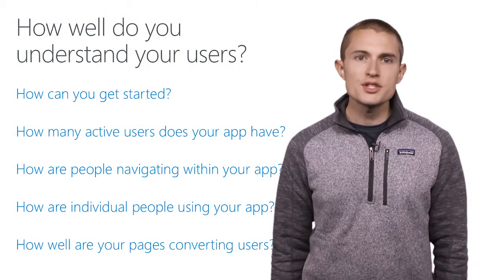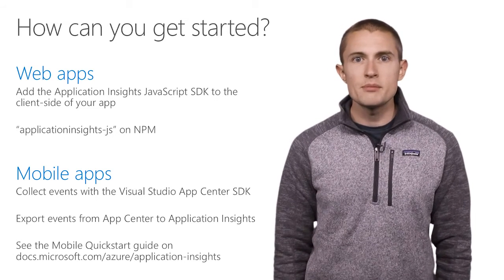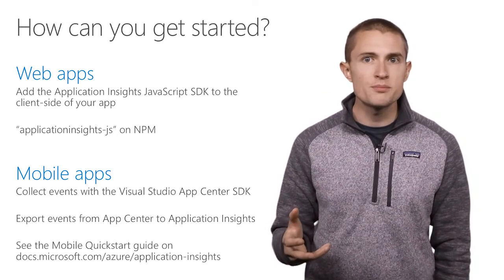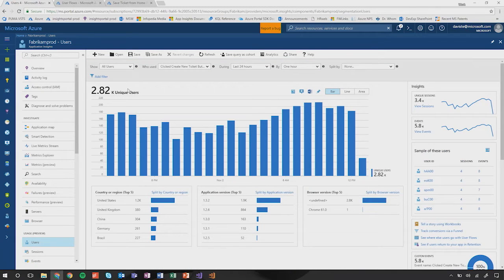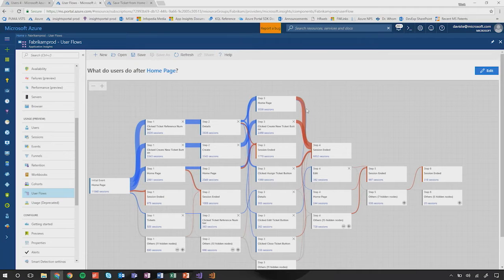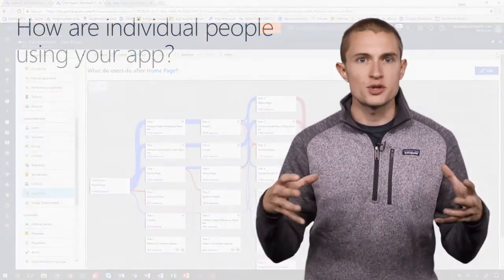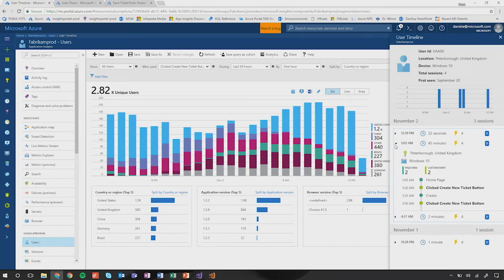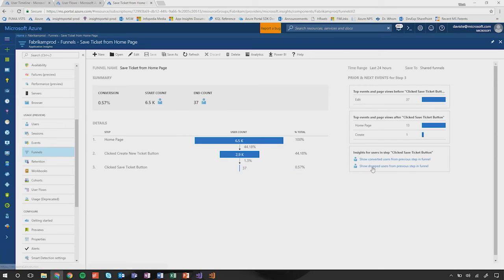Connect; 2017 Usage analytics and customer insights for your web and mobile apps